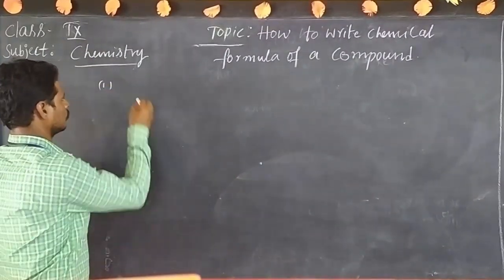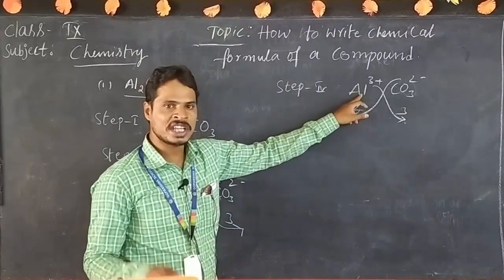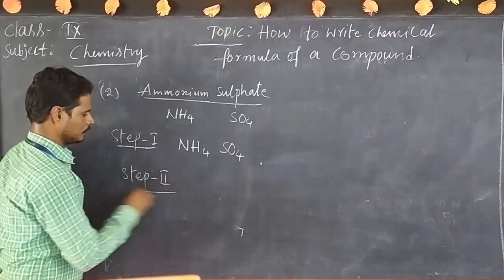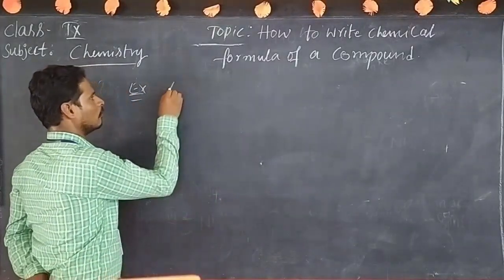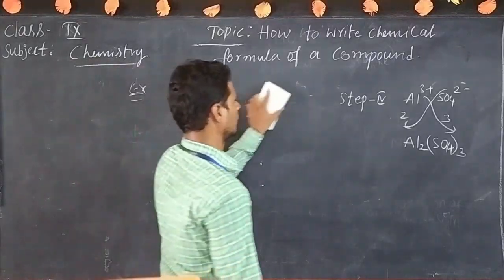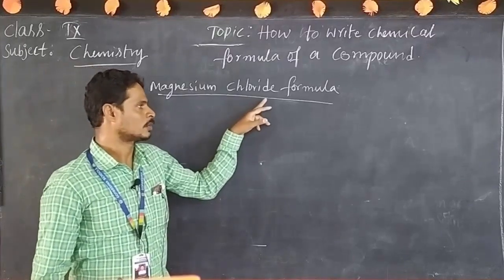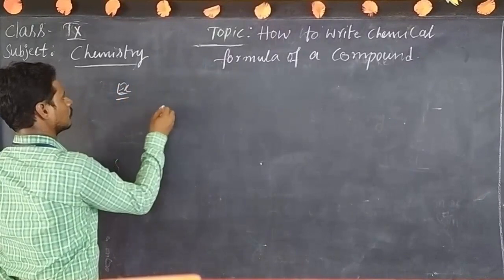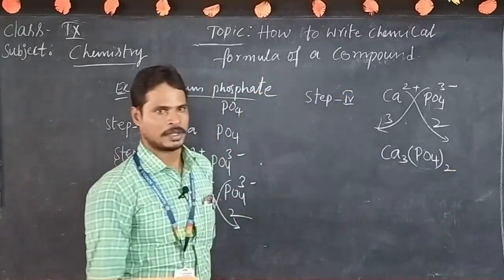GOPI KRISHNA SCHOOLS,ONLINE CLASSES,9TH CLASS CHEMISTRY,DAY-13